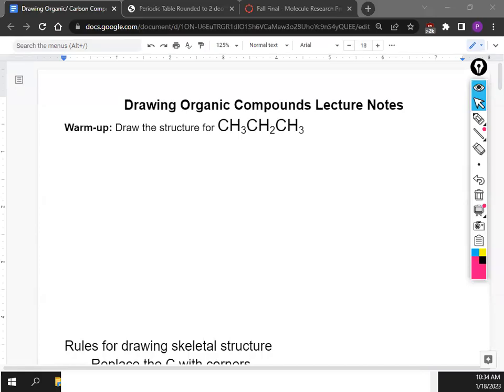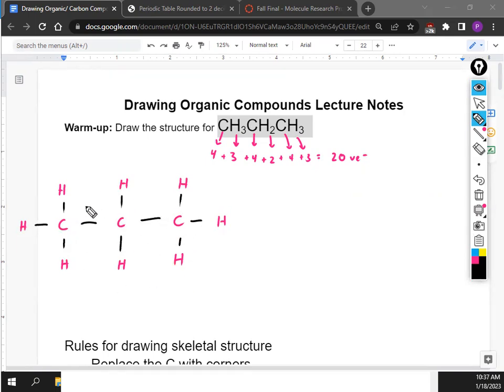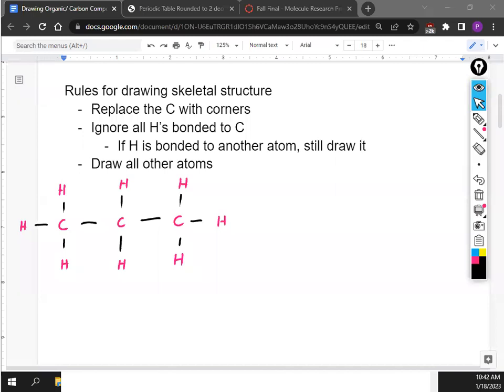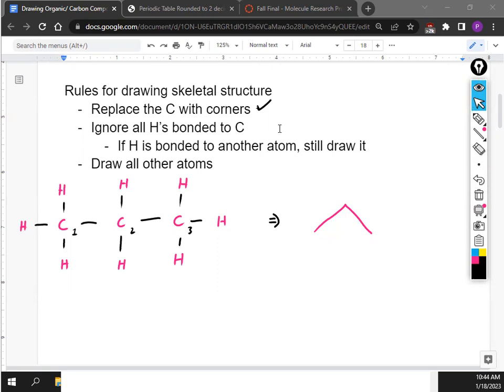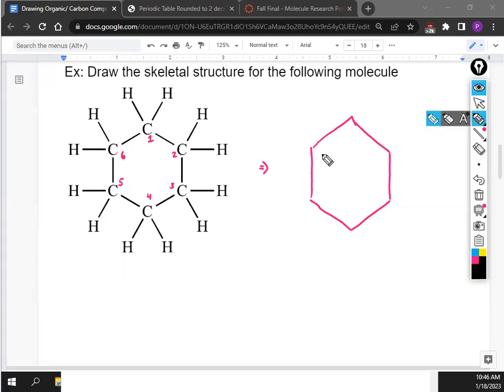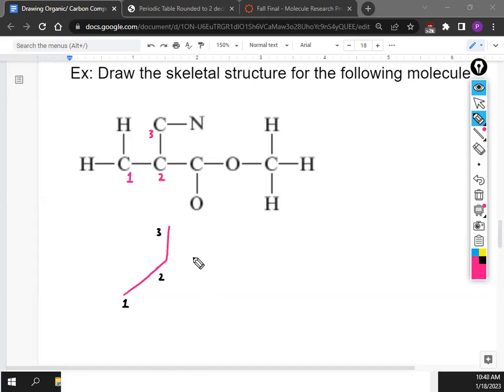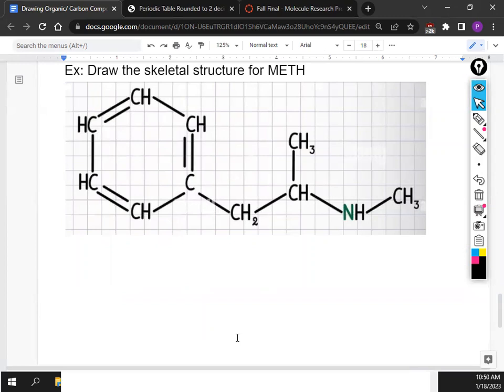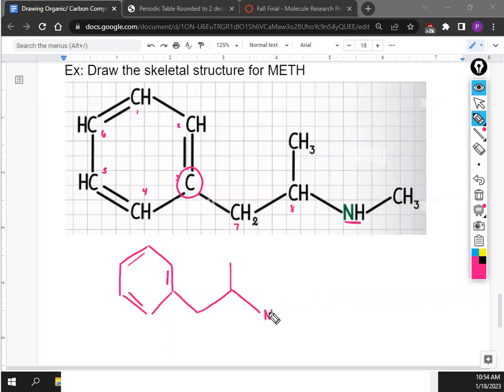Drawing Organic Compounds | Mr. Oh Chemistry